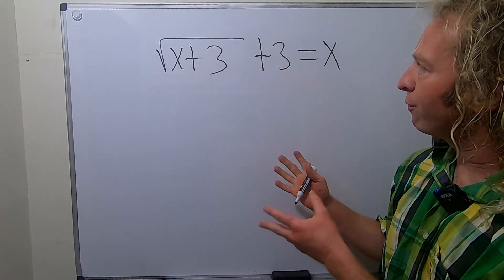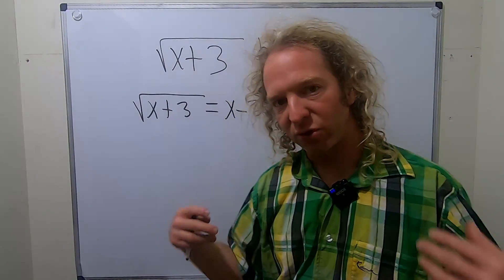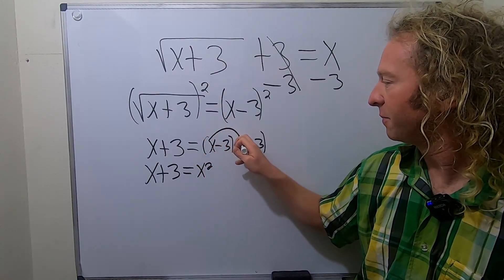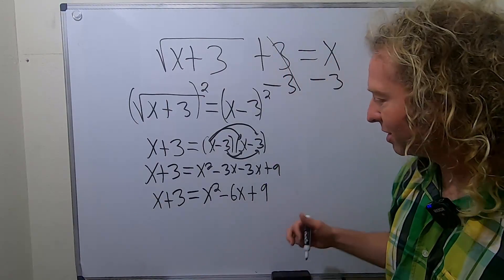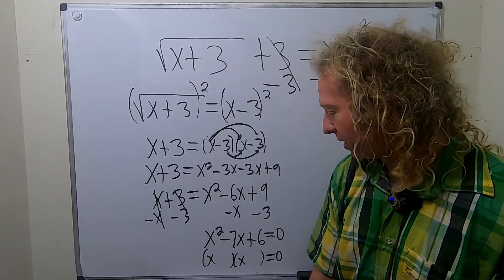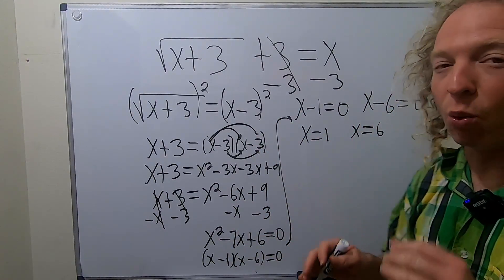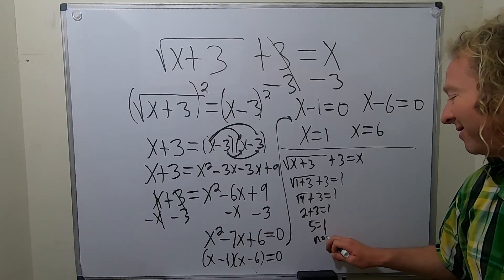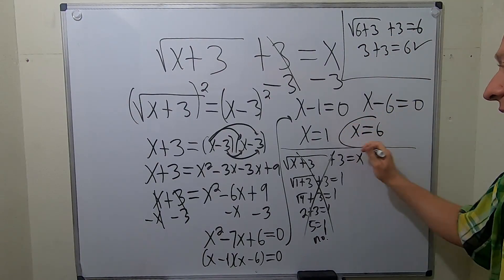How to Solve an Equation with One Radical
In this video I will show you how to solve an equation with one radical. Whenever you have an equation with one square root the first step is to isolate the square root on one side by itself, and then you square both sides. It's important to check your answers when you have problems with square roots.